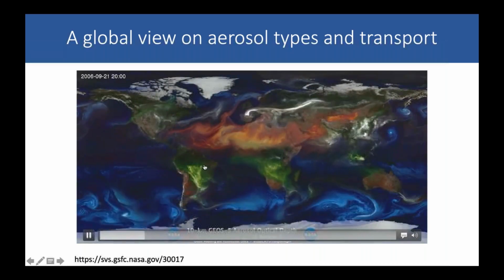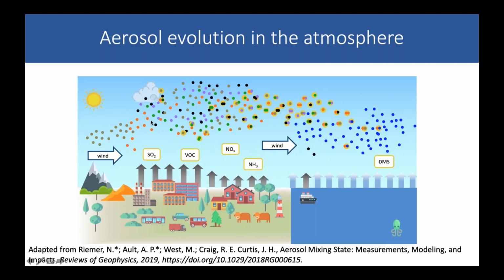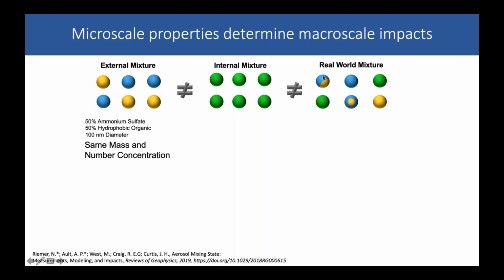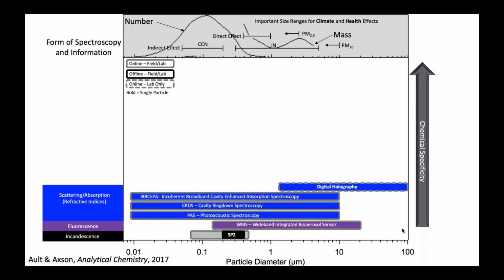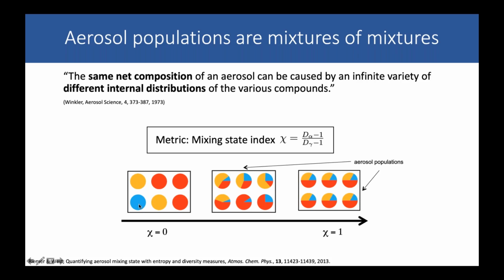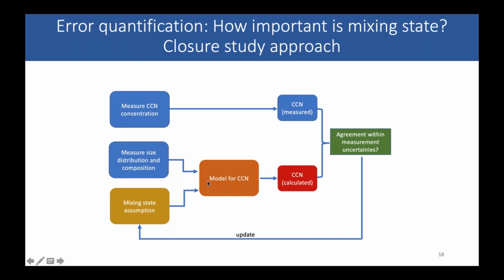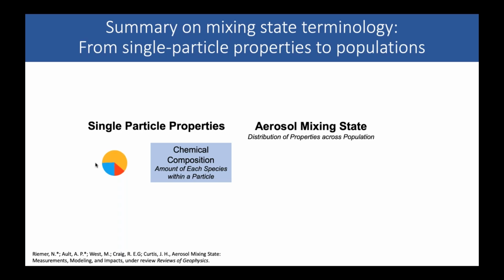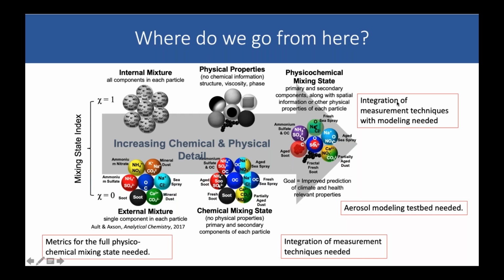Fall Meeting 2018 Tutorial Talks: Aerosol Mixing State Metrics, Measurements, Modeling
TT22D: Aerosol Mixing State: Metrics, Measurements, Modeling

Originally presented by Nicole S Riemer, University of Illinois at Urbana Champaign, and Andrew P. Ault, University of Michigan Ann Arbor, at Fall Meeting 2018 on 11 December.

Despite decades of study, aerosol-cloud interactions remain the largest uncertainty in climate projections, partly due to the chemical and physical complexity of aerosols in the atmosphere, and how we describe, measure and model it. Atmospheric aerosols are complex mixtures of different chemical species, and individual particles exist in many different shapes and morphologies. Together these characteristics are called the aerosol mixing state. This tutorial begins with an overview of the main aerosol types and their relevance in the atmospheric system. We will synthesize our knowledge of aerosol mixing state’s fundamental impact on climate-relevant properties, such as cloud condensation, ice nuclei concentration and aerosol optical properties. Findings are presented within a framework that defines aerosol mixing state along with appropriate mixing state metrics to quantify it. We then give an overview of measurement techniques to probe aerosol mixing state and discuss how aerosol mixing state is represented in atmospheric models at different scales. Future research directions are identified, with a focus on the need for integrating mixing state measurements and modeling. Taken together, this tutorial communicates how aerosol mixing state relates to climate-relevant aerosol properties and why improved understanding of these topics is needed to reduce uncertainties related to aerosol-cloud interactions.